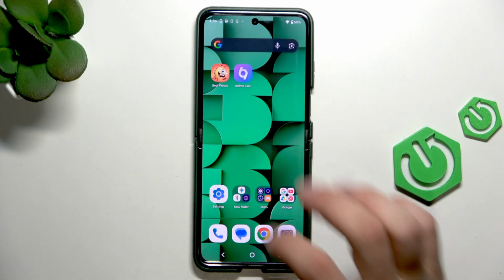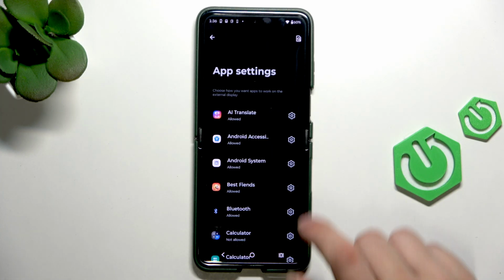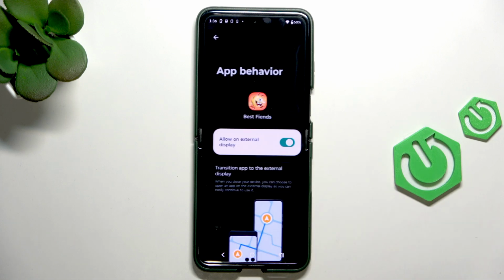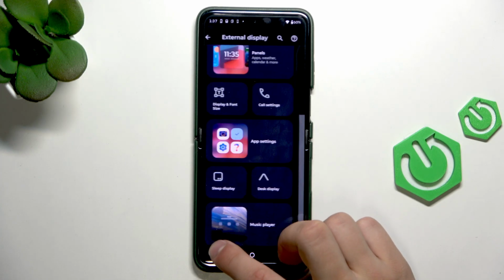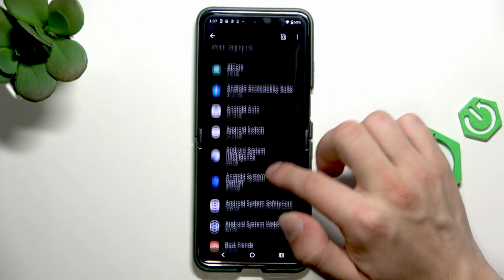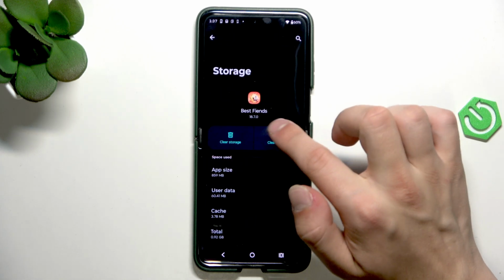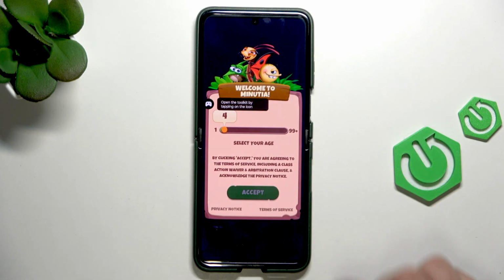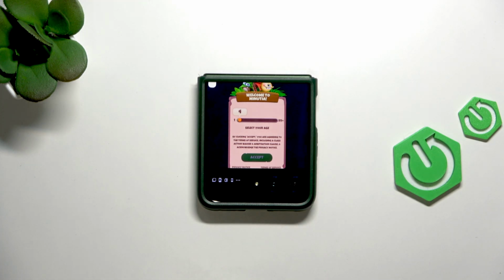MOTOROLA Razr 70 Plus – Fix App Crashing When Folding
In this short video I show how to stop apps from crashing when you fold or unfold your MOTOROLA Razr 70 Plus. You will learn which External display settings to check, how to enable "Allow on external display" and "Auto transition" for the affected app, and how to clear the app cache. These simple steps restore continuity between the outer and inner screens and fix most app crashes caused by folding.

How to fix app crashing on MOTOROLA Razr 70 Plus when folding?
How to enable Allow on external display and Auto transition on MOTOROLA Razr 70 Plus?
How to clear app cache on MOTOROLA Razr 70 Plus to fix folding issues?

0:00 Introduction
0:06 Open Settings and go to External display
0:18 App settings: select the app and tap the gear icon
0:23 Enable "Allow on external display" and "Auto transition"
0:28 Clear cache: Apps → See all apps → Storage & cache → Clear cache
0:37 Test folding/unfolding and check continuity
0:46 Outro